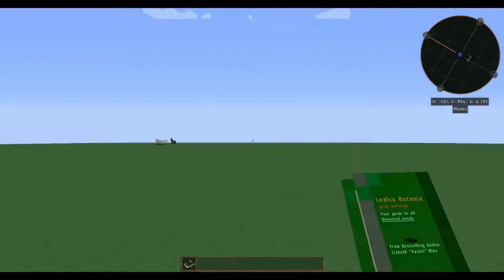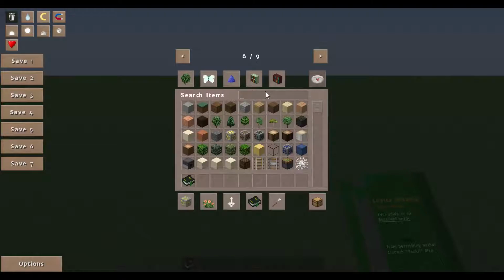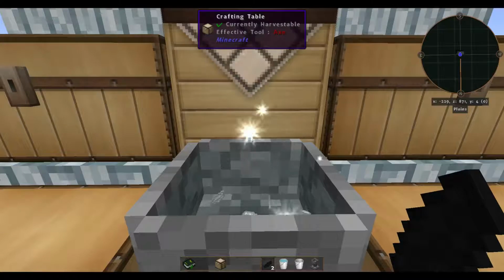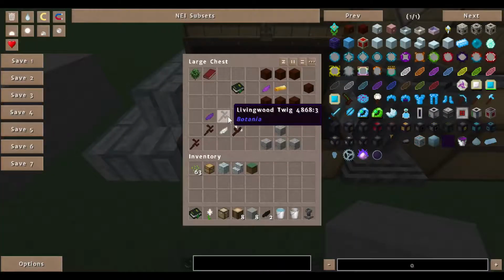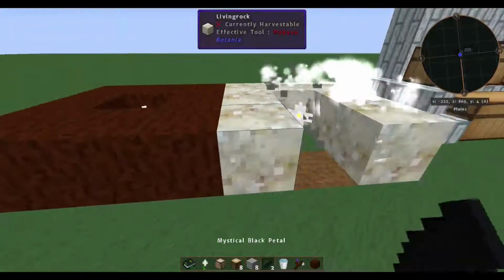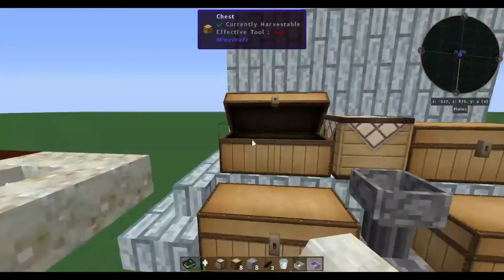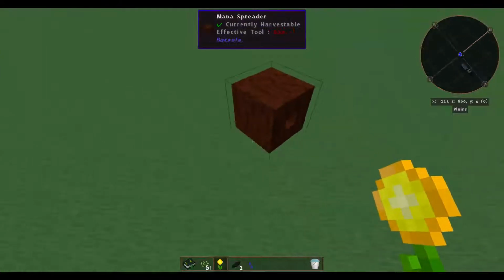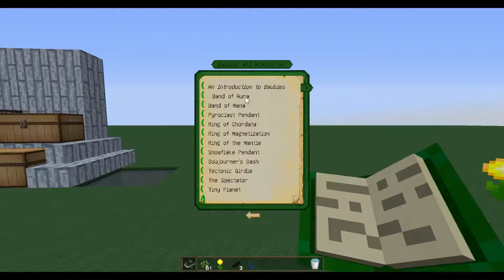Botania Guide Part 1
In this tutorial I go over the basics for starting up in the Botania mod for Minecraft 1.7.10